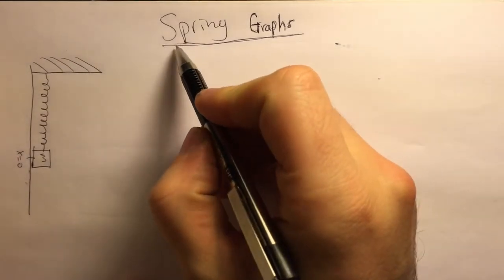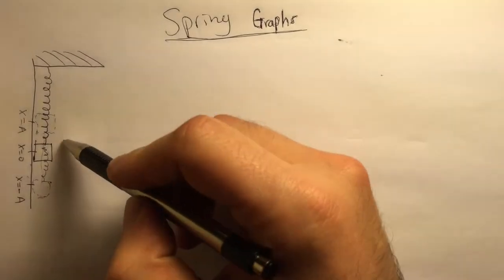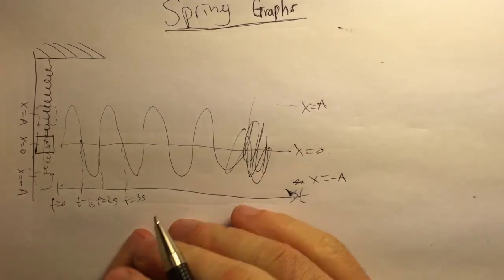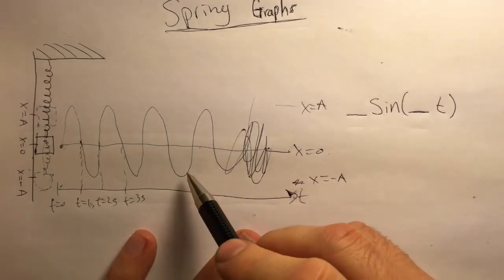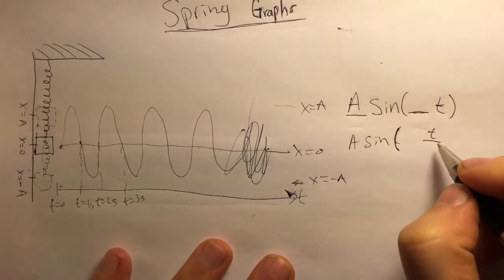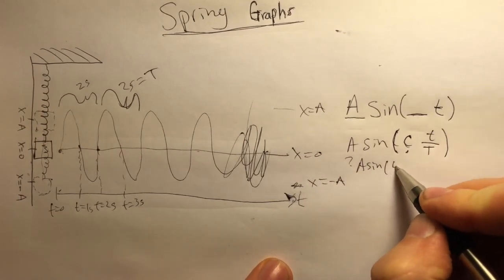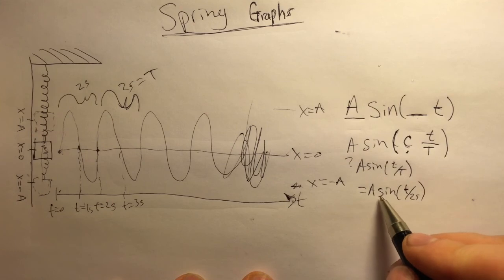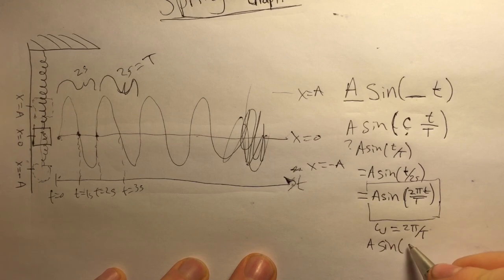Why Spring Pos. Is A*sin(w*t)